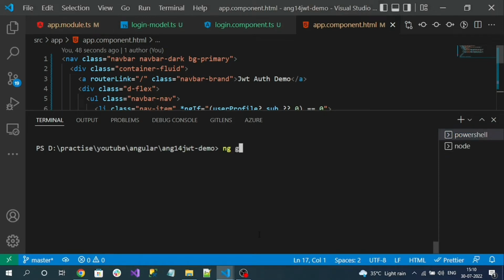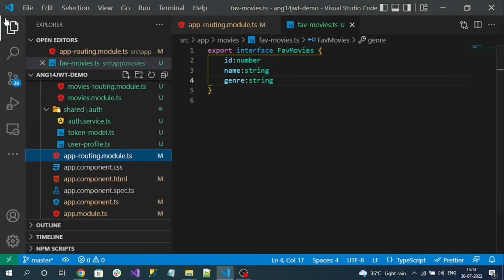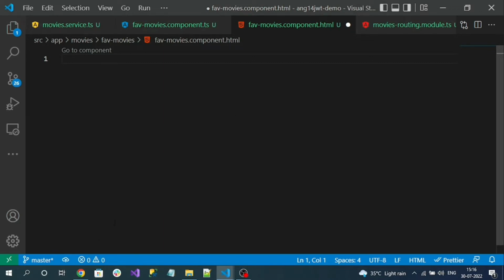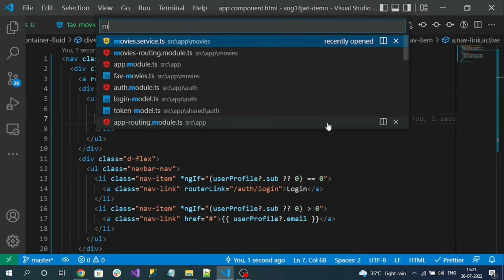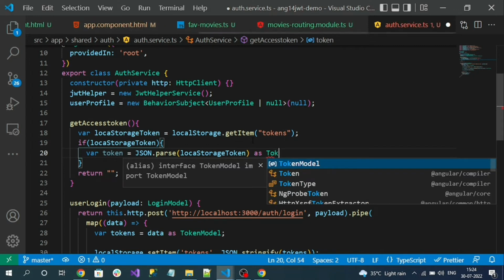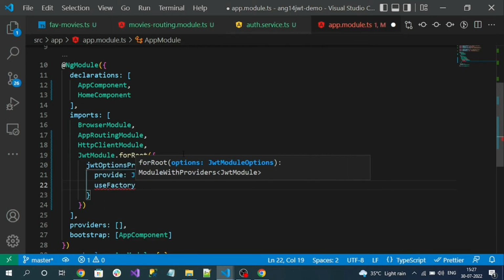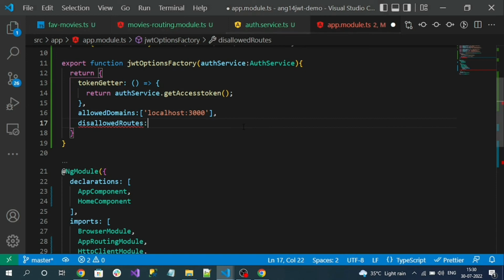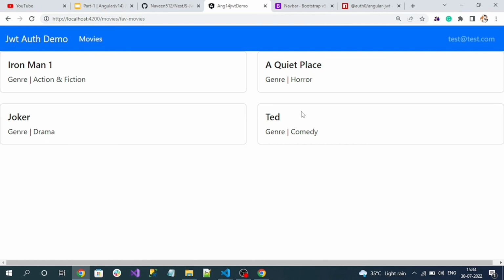Part-4 | Angular(v14) JWT Access Token Authentication & Refresh Token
Hi everyone,

Video Summary
1. Create Feature Module like 'Movies'
2. Create Component like 'Fave-Movies'
3. Consuming the secured endpoint
4. Configure JwtModule